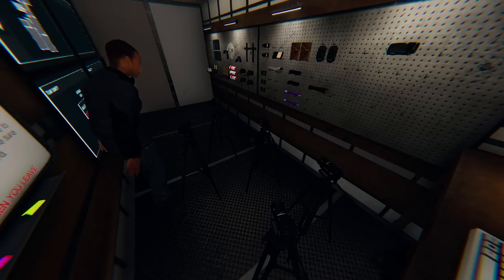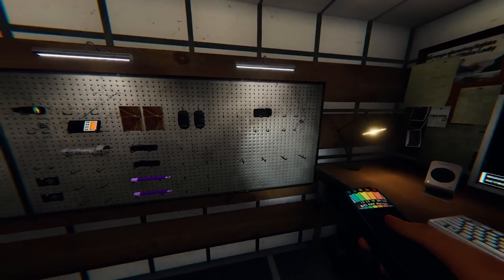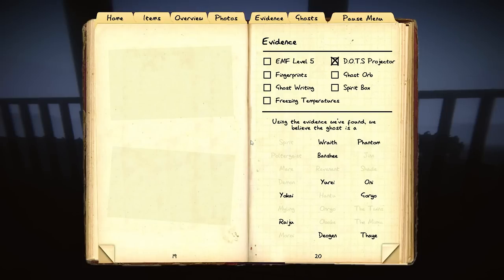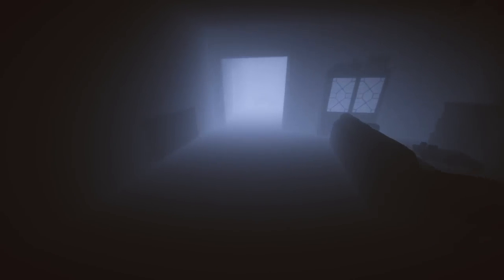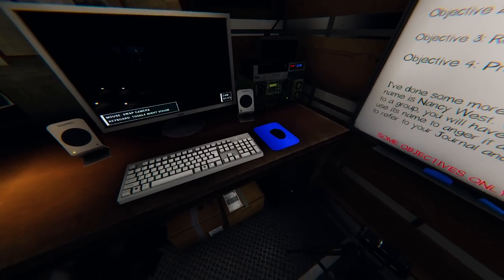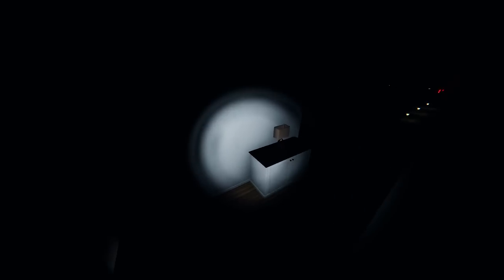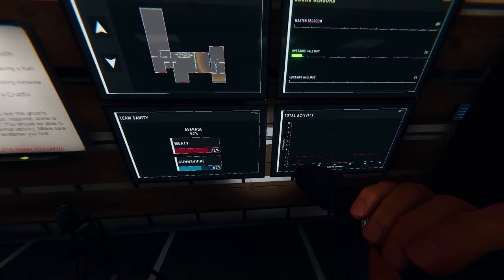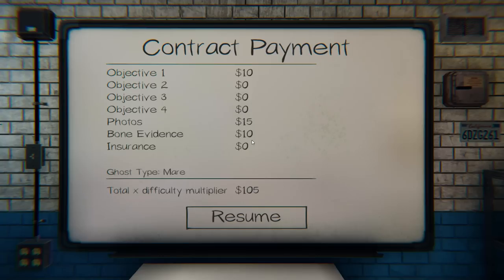Phasmophobia...Welcome Back to the Death Zone!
Enjoy our gameplay video of the Phasmophobia Christmas Update Ghost Hunting game.  Phasmophobia is a horror investigation survival game played from a first-person perspective. The player works solo or in a group of up to four players to complete a contract in which they must identify the type of ghost haunting the specified site. Players can communicate through voice chat, both locally within a short distance and globally via walkie-talkies. Phasmophobia features speech recognition allowing certain pieces of equipment and even the ghost to hear players speaking and understand key words. Completing objectives and gathering evidence provide a payout; complete as much as possible to level up, unlock maps and difficulties, and earn money.